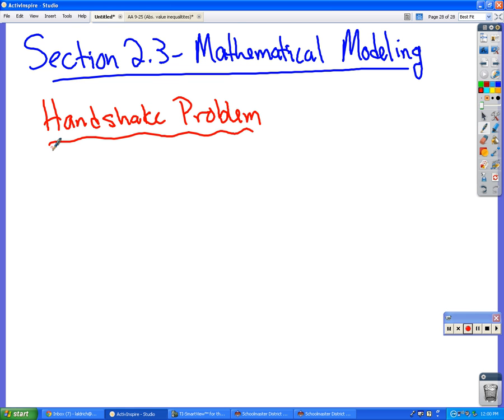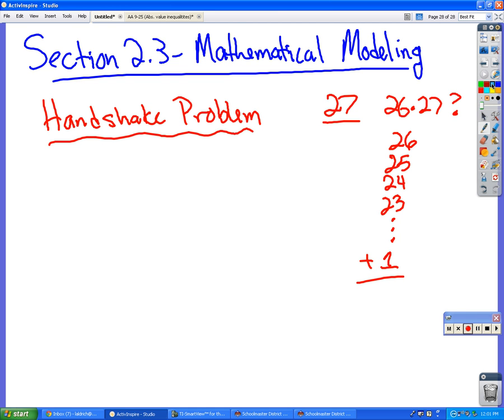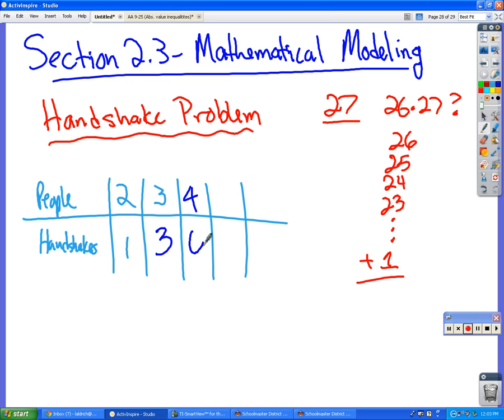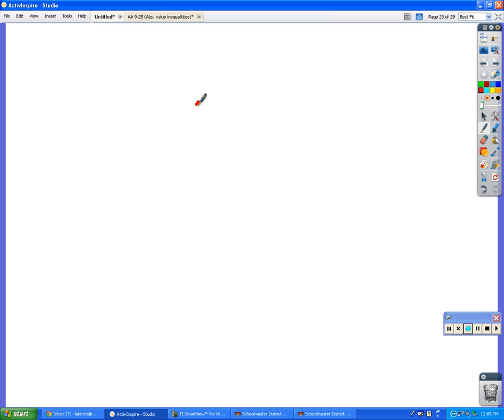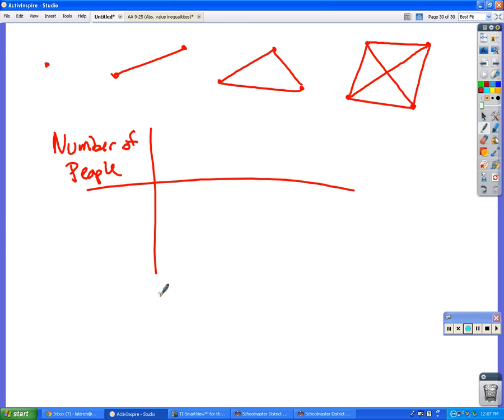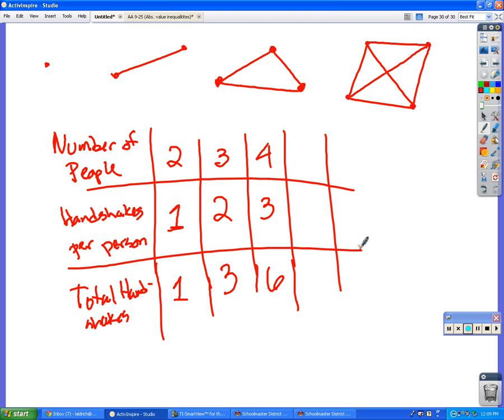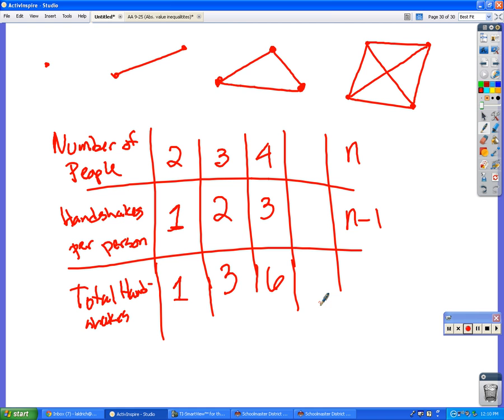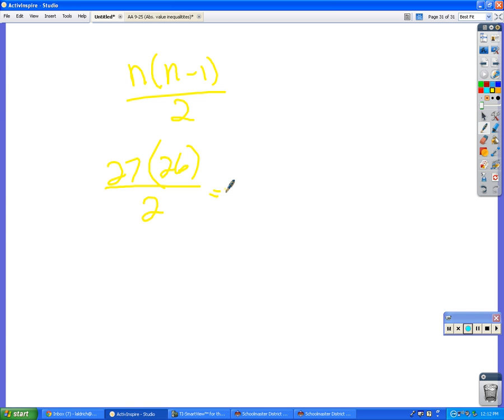geometry notes 9 25 12